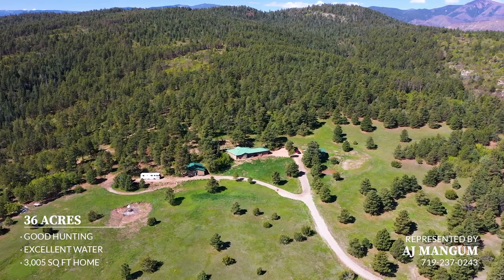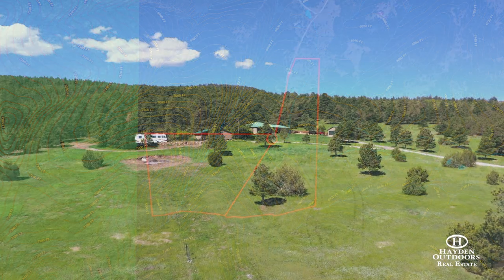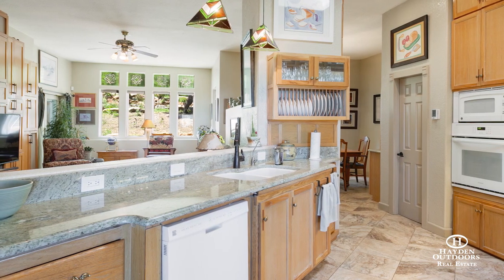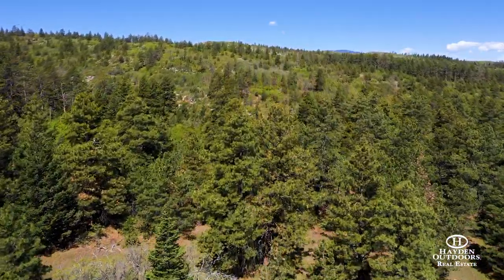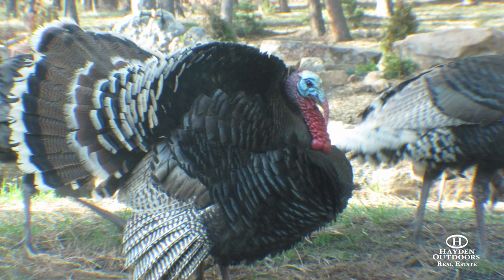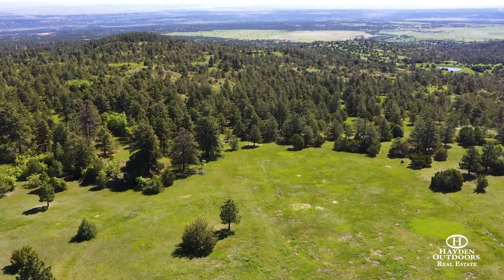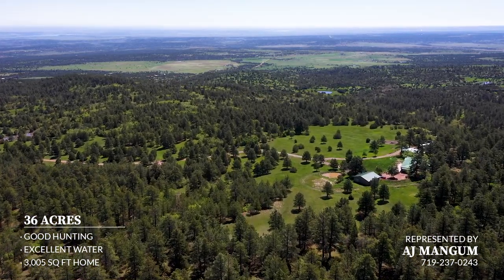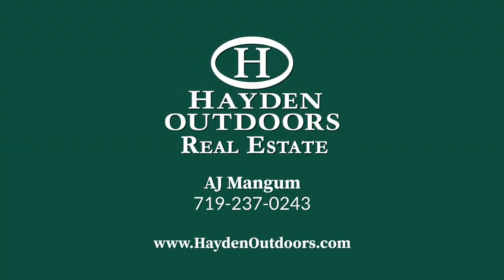WILD PINES AT SAVAGE RANCH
Located in a gated area adjacent to the San Isabel National Forest, Wild Pines at Savage Ranch offers unmatched serenity and privacy, and is perfectly suited as a horse property, hunting HQ, or your next primary or vacation home.

Land
Accessed via a remote-controlled electric gate, the fully fenced 36.8-acre property features lush pastures and meadows, abundant pines, two ponds, multiple trails, and what might be Pueblo County’s best view, taking in Pikes Peak and Pueblo Reservoir. The property borders large ranches  and undeveloped properties, making for a tranquil environment.

Improvements
The beautiful custom home features 10-ft ceilings, non-scratch porcelain tile floors, radiant in-floor heat, and numerous artisanal touches, including premium custom granite countertops, as well as handcrafted stained glass in several rooms.

The kitchen features on-demand hot water, a large pantry, abundant storage, and a new stove and microwave, and leads to a dining room complete with a coffee bar. And, a spacious living room offers ample space for relaxing or entertaining.

The generous master wing includes a large bedroom and luxurious en suite bathroom, outfitted with a soaking tub and on-demand hot water, while the guest wing includes two bedrooms, a private bath, and a private hallway doubling as a quiet retreat/reading room.

The home’s spacious den, equipped with a pellet stove and featuring butcher block cabinetry, can double as entertaining space, office space, additional guest quarters, or all of the above. Just outside the den, an enclosed porch (with dog door) serves as a mud room, perfect for wet dogs and muddy boots.

The home also features an attached greenhouse, with a wood stove and brick floor; an office, with built-in cabinetry; a multipurpose laundry/utility room; and an additional half-bath.

An outdoor living/entertaining space is wired for a big-screen TV, and offers views of the property’s north pasture, and the mountains beyond. Those same views can be enjoyed from the Jacuzzi on the east patio. The beautiful landscaping surrounding the home includes creative water features, and an elaborate flower garden.

The home is equipped with a backup generator, and has dependable landline internet. Utilities are underground, ensuring unspoiled views.

The oversized, pull-through, 4-car garage offers ample space for parking and equipment storage. A 1,400sf shop building has power (including 50-amp service for an RV hookup), as well as workbenches and a wood stove. (Shop equipment might be available for additional consideration.) The shop building also has a sizable studio/living quarters, complete with a bath, sink, and hot water heater. In addition, a multipurpose 16×20 outbuilding offers additional options for parking, workspace, or storage.

The property’s water source is an eco-friendly rainwater collection system, with thousands of gallons of water storage. Simple and flexible, this system has provided reliable water security without fail for 25 years, and eliminates the risks of well drilling.

Agriculture
Wild Pines’ productive grass pastures have been used as hayfields in years past, producing as much as 250 bales a year. An existing relationship with a custom harvester could continue for a new owner.

Farm and landscaping equipment, as well as multiple vehicles, including a Holiday Rambler Imperial RV, a Jeep Wrangler, and a Lincoln Navigator, may be available for additional consideration.

General Operations
Need additional land? An adjacent 40-acre parcel, including a dramatic canyon and seasonal creek, is available with Wild Pines for an additional $150,000. This parcel is wooded with pines, offers direct national forest access, and has numerous building sites, as well as underground utilities in place at the eastern boundary. Purchasing this parcel with Wild Pines would ensure future privacy for new owners.

Location
Wild Pines is located just 10 miles from the mountain village of Beulah, 24 miles from Pueblo (pop. 110,000), and 73 miles from the Colorado Springs airport.